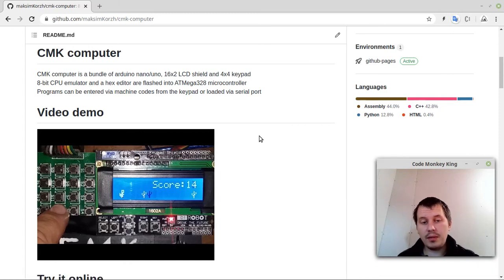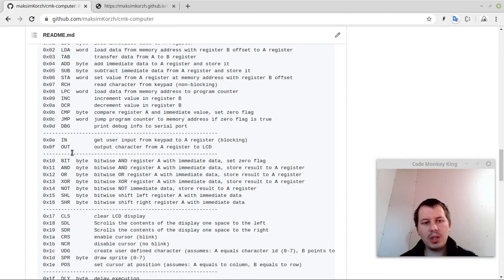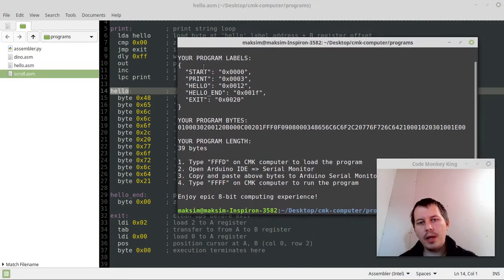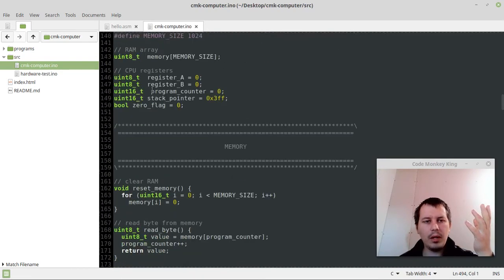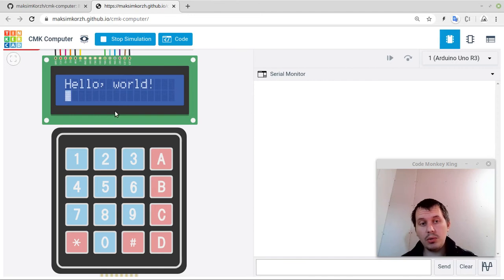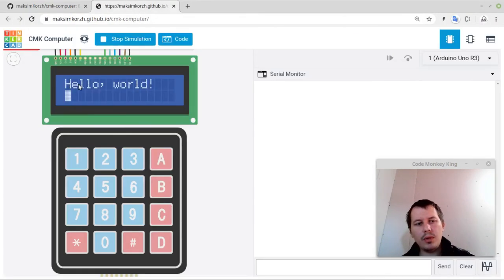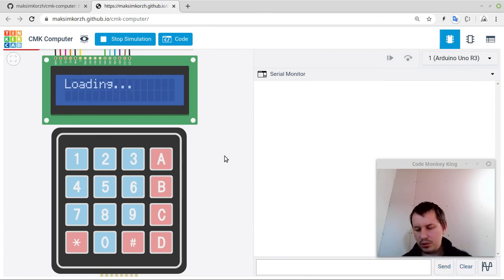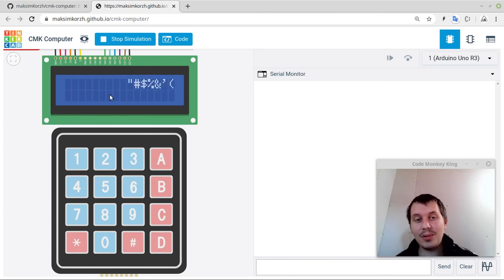Getting started with CMK computer: USER COMMANDS | LOADING & SAVING programs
Running software on CMK computer - exploring user commands,
assembling programs, loading them into memory, running and hacking
in the hex editor!

00:00 Running CMK computer emulator
01:17 Run-time environment and input program bytes via keypad
01:36 Keypad buttons layout to input hex numbers
02:01 User commands
02:21 FFFA - Clear screen command
02:46 FFFC - Inspect memory at given address
03:20 CMK computer RAM memory layout
03:50 FFFB - Software reset command
04:46 Input program bytes from keypad and run them via FFFF command
05:28 Error handling
06:20 How to input machine codes via keypad
07:35 Writing program to display ASCII character 'a' using SPR instruction
08:38 Writing program to display ASCII character 'b' using LDI and OUT instructions
10:30 Issues related to developing programs directly in machine codes and how to avoid them
11:23 Downloading and running CMK assembler
12:25 Explaining assembly labels
14:47 LOADING PROGRAM TO CMK COMPUTER
15:49 RUNNING PROGRAM ON CMK COMPUTER
19:12 Quickly breaking down hello world assembly  source code
19:18 CMK COMPUTER CPU ARCHITECTURE OVERVIEW
20:10 CMK COMPUTER MEMORY LAYOUT
20:50 Program bytes encoding and transferring via serial port explained
33:40 Loading and running scrolling charset program
35:50 LOADING AND RUNNING CHROME DINO!!!
40:00 HACKING CHROME DINO TO WIN THE GAME!!!
42:40 Dumping CMK Computer memory to serial port